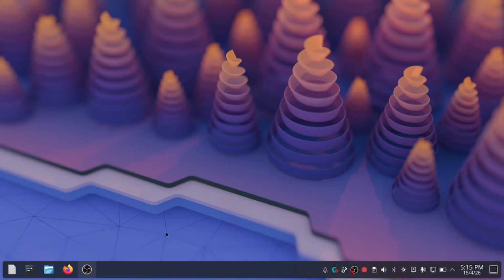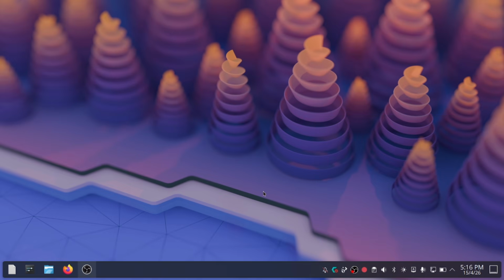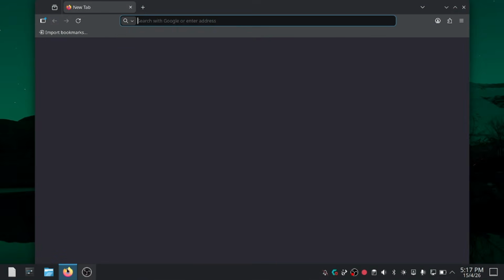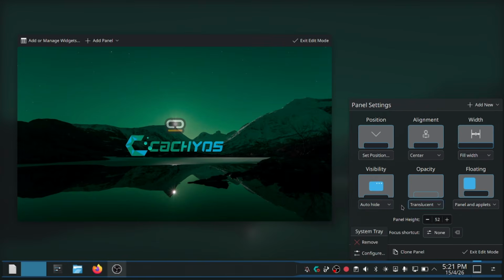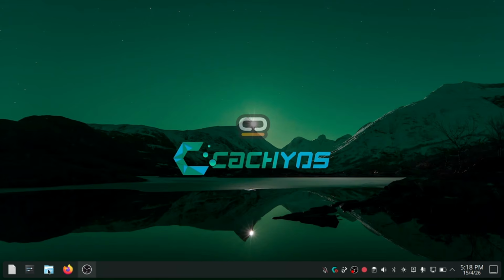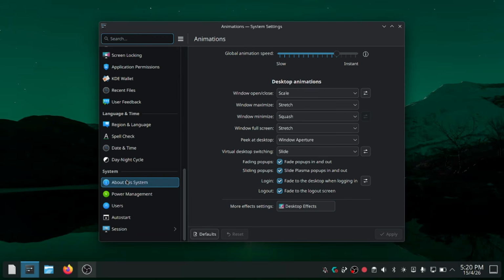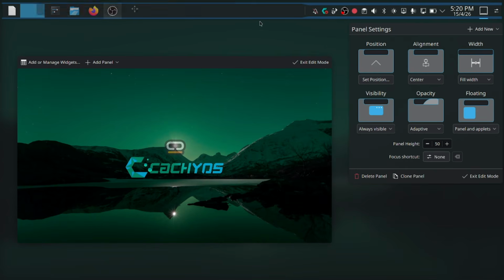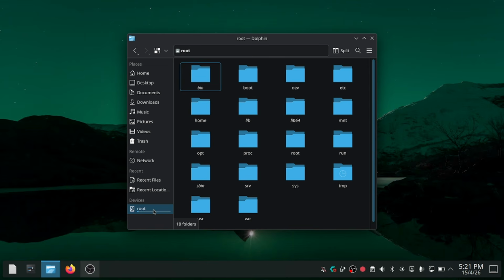Cache OS: Is It Actually Better Than Windows?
Cache OS is blowing up right now… but is it actually better than Windows, or is this just another overhyped trend?

In this video, I break down EVERYTHING you need to know about Cache OS. What it is, how it works, and why so many people are saying it could replace Windows. I tested it, explored its features, and looked at the real performance to see if it lives up to the hype.

Some parts honestly surprised me. It’s faster in certain areas, feels different to use, and has a few features that could actually change how we think about operating systems. But at the same time, it’s not perfect and there are a few things you should definitely know before even thinking about switching.

So the real question is… is Cache OS actually better than Windows, or are people just overreacting?

Watch till the end to see the full breakdown and my honest opinion.

Would you switch from Windows to Cache OS?